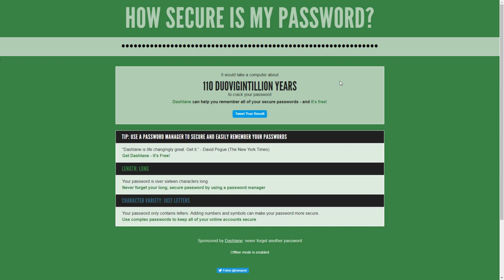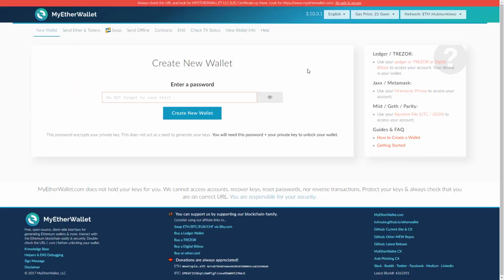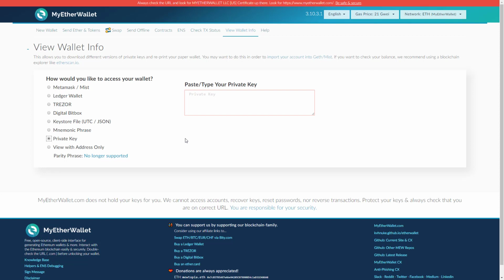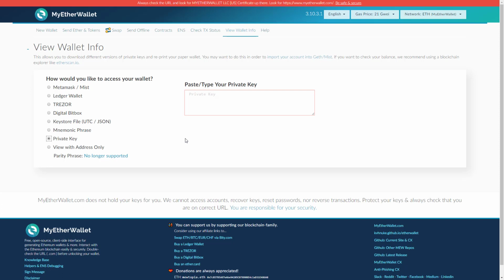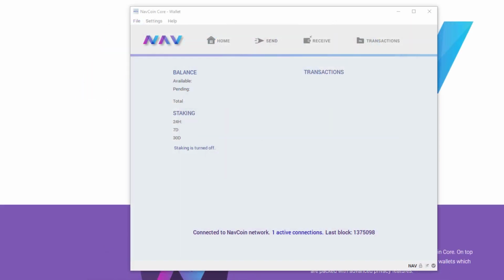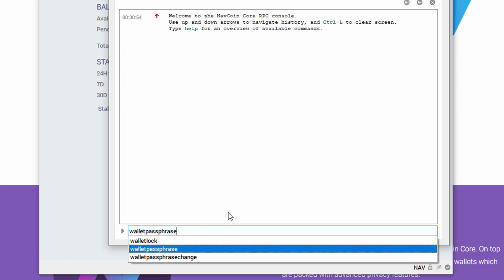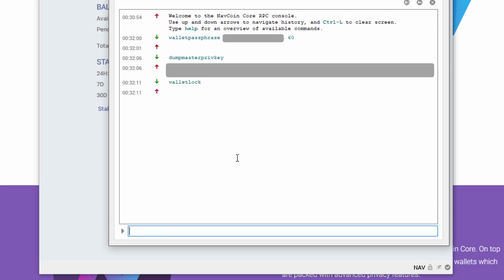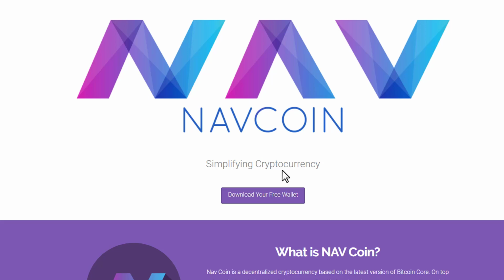Wallets Part 3: Private Key Vs. Wallet.Dat and How To View Navcoin Private Key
In this video we'll go over the difference between a private key and a keystore backup file like Wallet.Dat and why they're important. We'll also see how to export the private key froma NavCoin wallet.